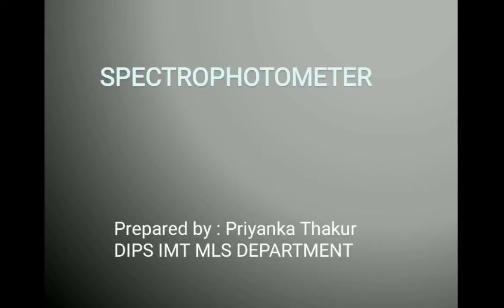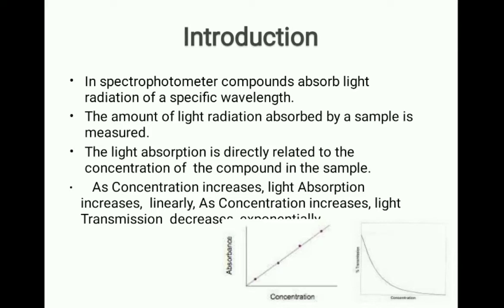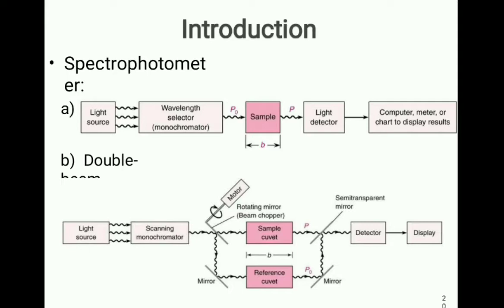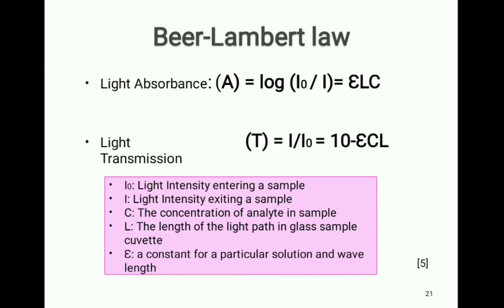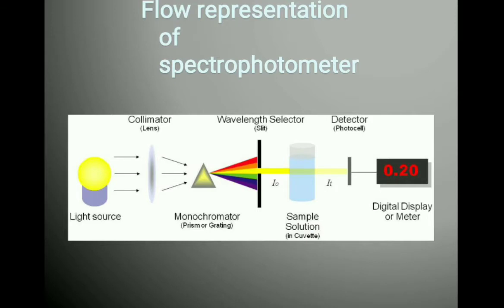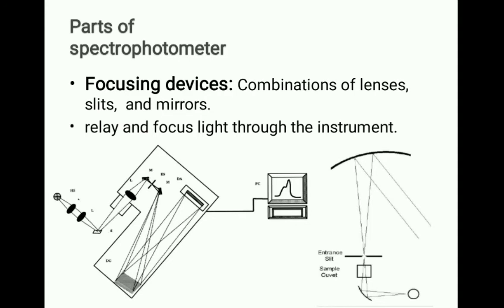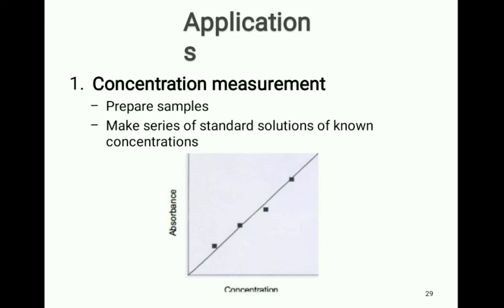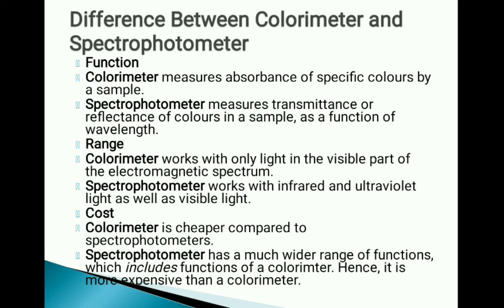Spectrophotometer|Analytical biochemistry|B.Sc MLS 3sem